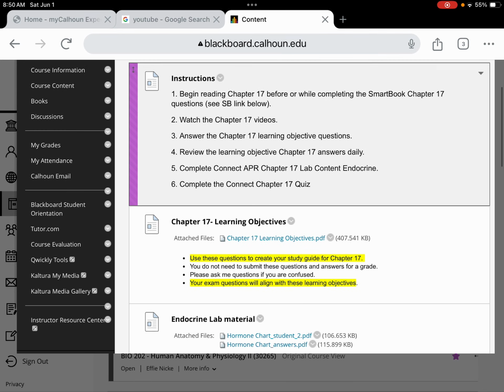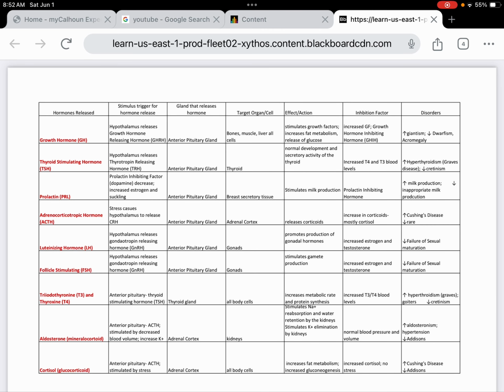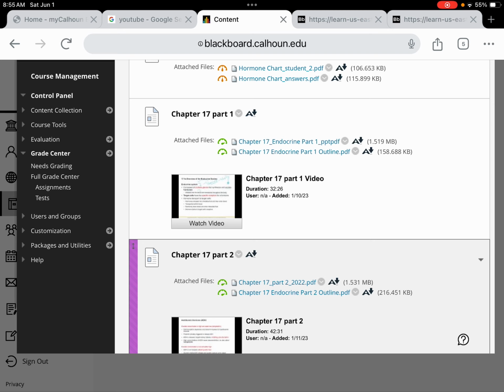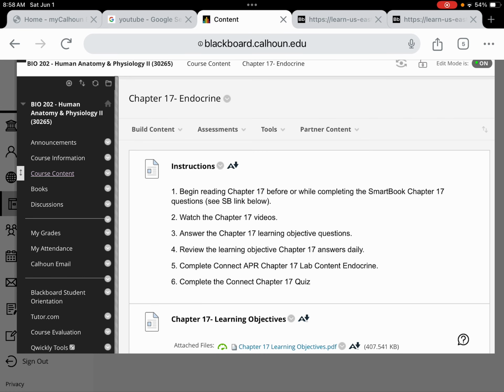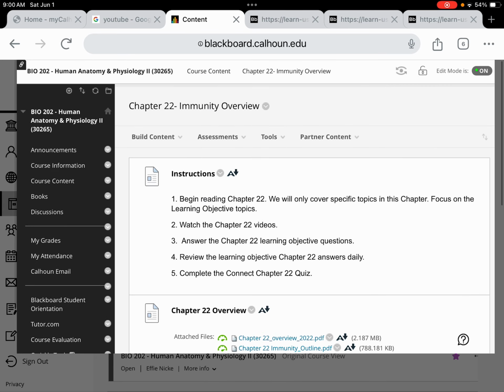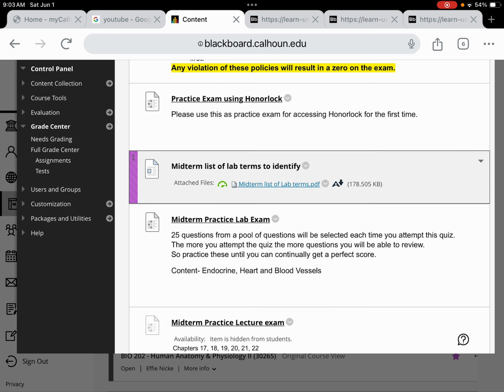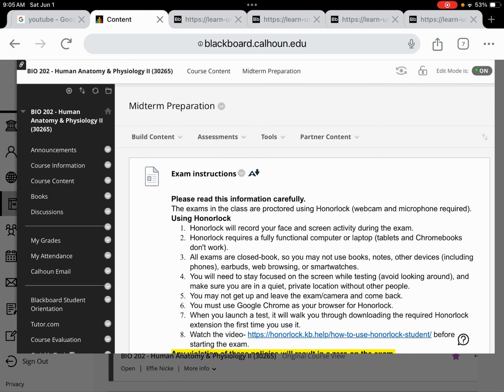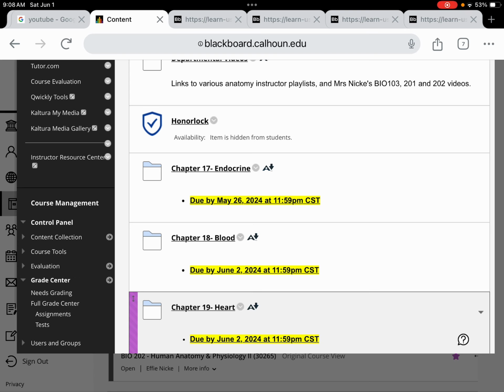BIO202 Summer 2024-How to study